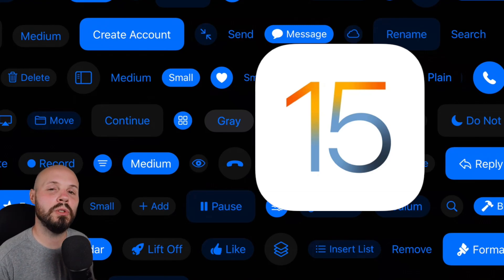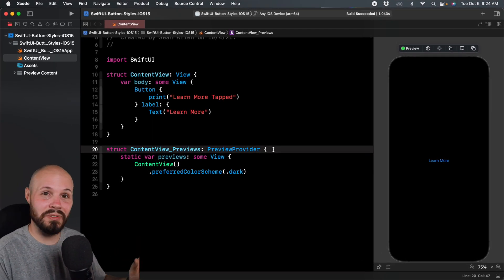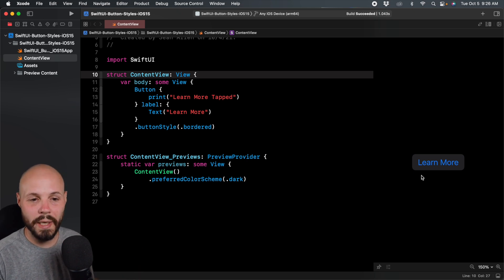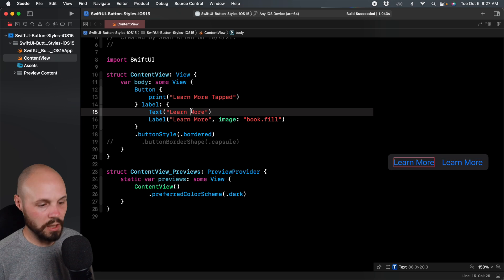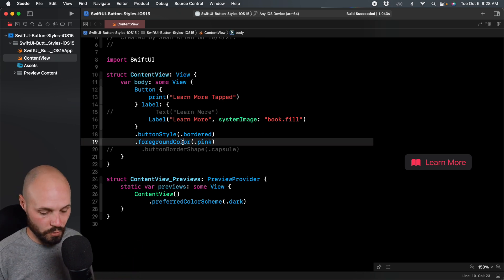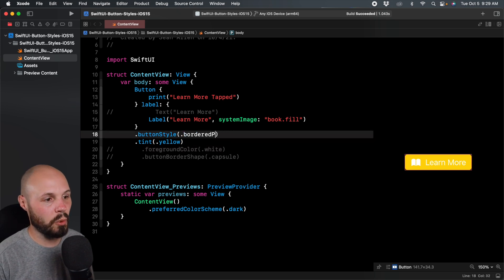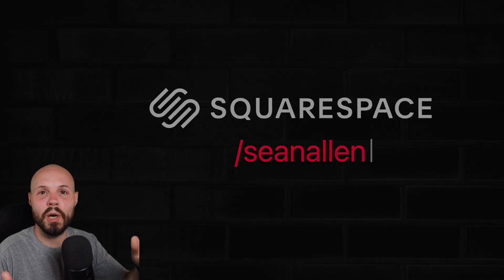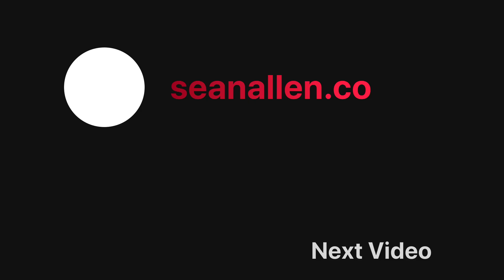SwiftUI New Button Styles | iOS 15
In today's video I show you new SwiftUI Button Styles that were introduced in iOS 15. These SwiftUI modifiers allow you to create various Apple-looking buttons for relatively low effort. Unless you have crazy custom buttons, this will likely be the standard way to style your buttons from here on out.

This tutorial was created in Xcode 13 and iOS 15.

Timestamps
0:00 - What You Will Learn
0:34 - Starter Project & Reason to Use
1:06 - ButtonStyle Modifier Basics
2:24 - Experimenting with Different Styles